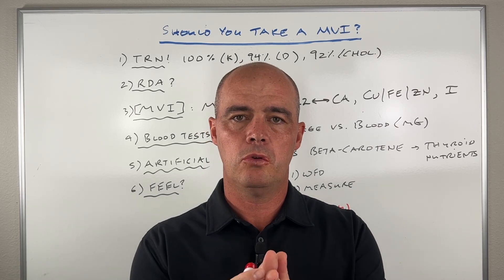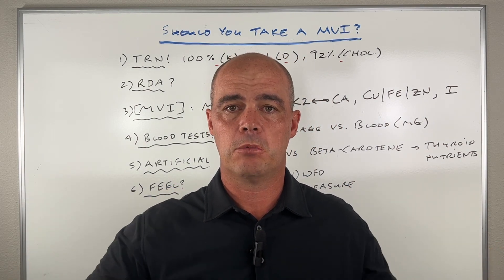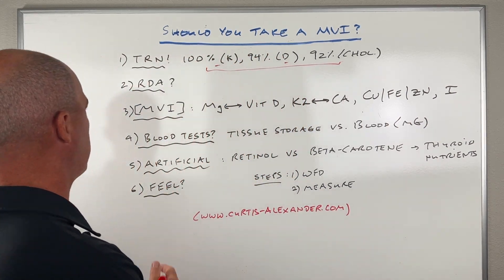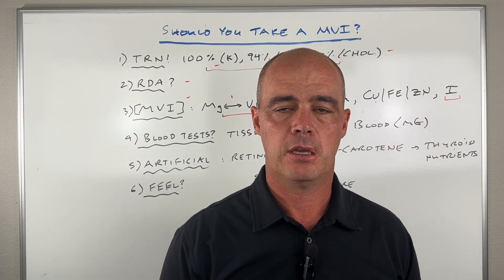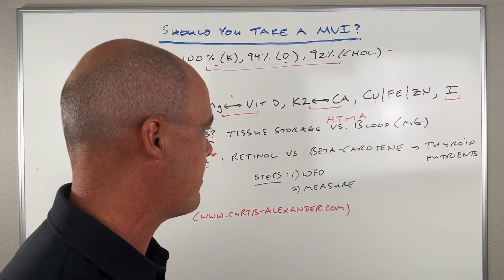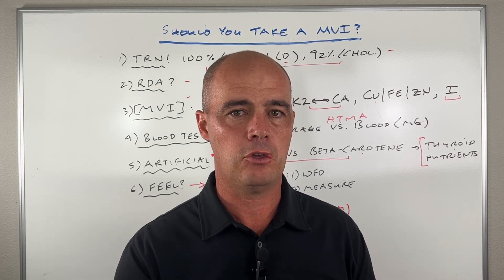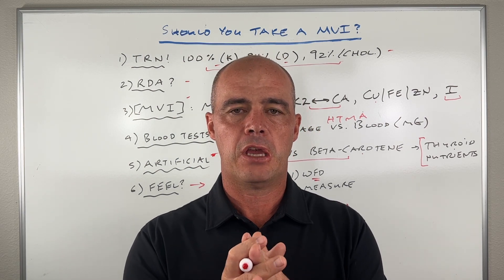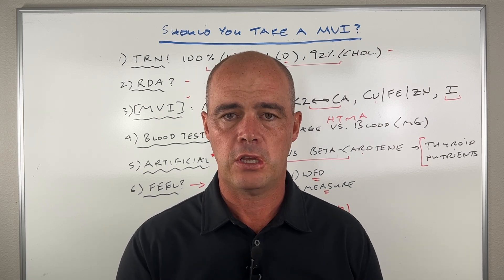Don't Buy A Multivitamin Until You Watch This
Should you be taking a multivitamin? I help you answer that question in this video.

✔️ Get your free checklist - How to Feel Better At Any Age

Chapters:

0:00 Intro
0:20 Track your nutrients
1:33 RDA with a grain of salt
2:12 Nutrient amounts and interactions
3:20 Best way to measure levels
4:01 Problems with artificial nutrients
4:58 How do you feel?
5:30 2 Simple things you can do right now